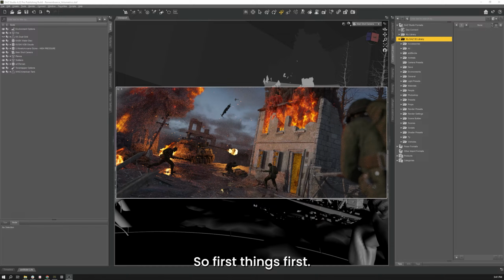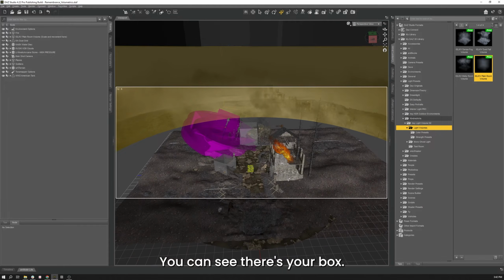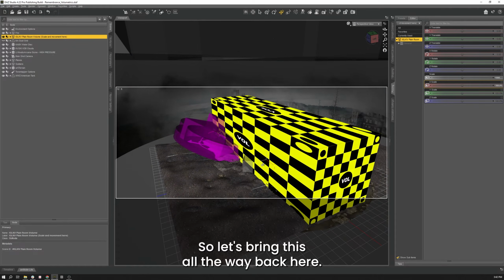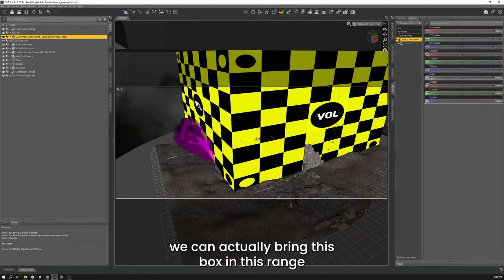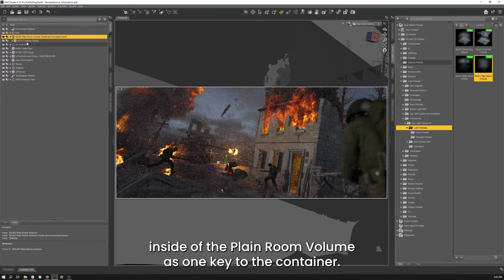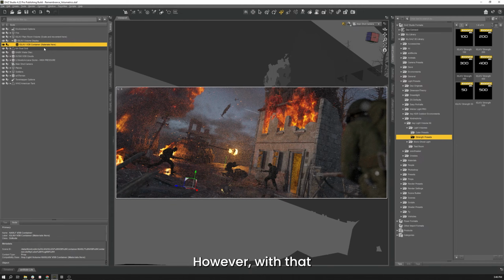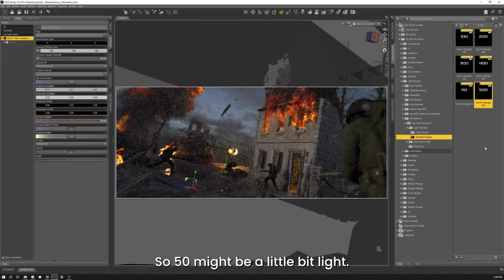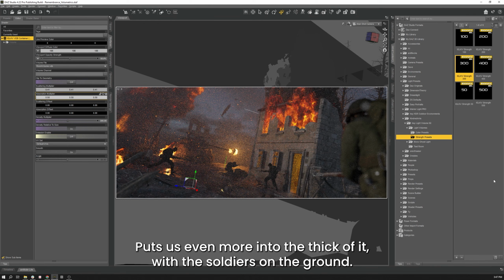Veteran's Day Turorial - Part 4 - Volumetrics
Follow along with Dave as he creates a dynamic, war scene in this 5-part Veteran’s Day tutorial series. Check out the entire playlist to learn about VDB Effects, Lighting, Depth of Field, Atmosphere, Rendering, and more!

Daz Studio is a FREE 3D creation software tool that will give you the ability to easily and quickly create stunning 3D art. Whether you're a novice or proficient 3D artist or 3D animator, you will be able to quickly get started building professional quality 3D scenes with an intuitive interface and step-by-step interactive tutorials.